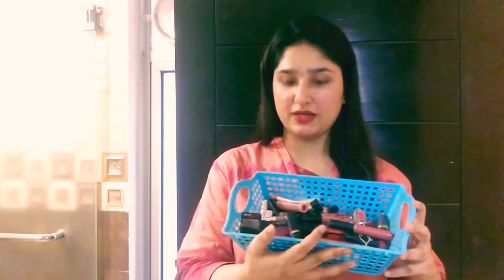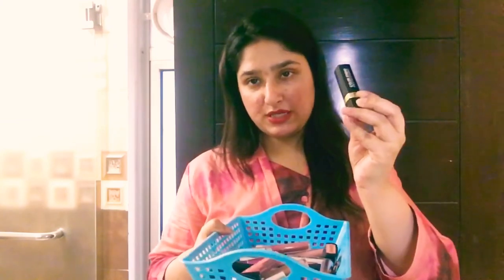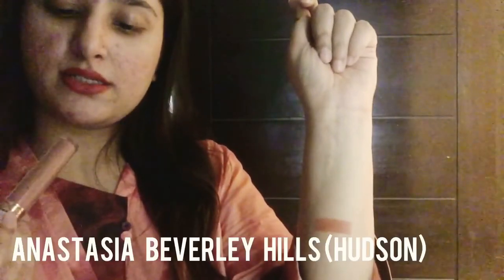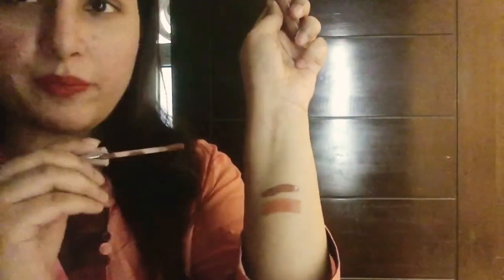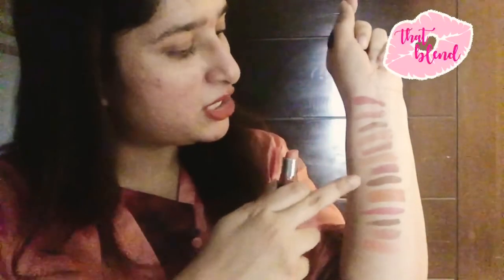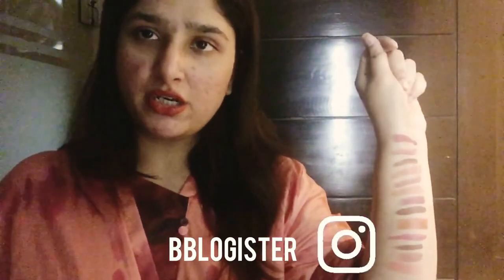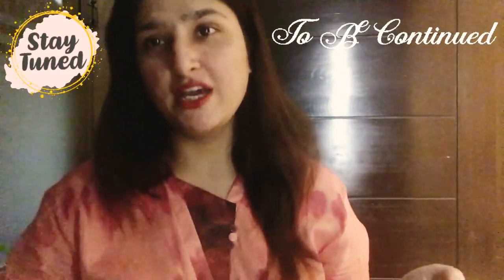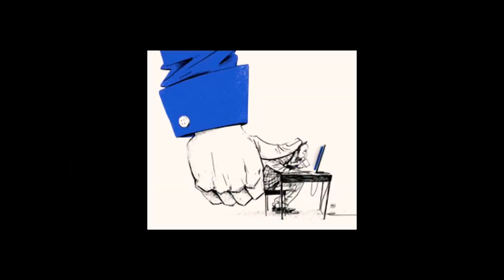DAILY WEAR || NUDE LIPSTICK || LIP SHADE SWATCHES 💄 (Part 1)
In this video i am sharing “what a good lipstick is?”
Also i will show my nude lipstick and liquid lipstick collection.
Will show you how i mix and blend my lipsticks…

My daily wear lip shades!!!